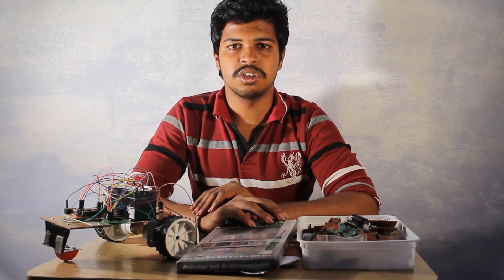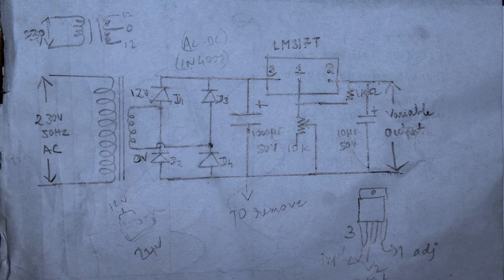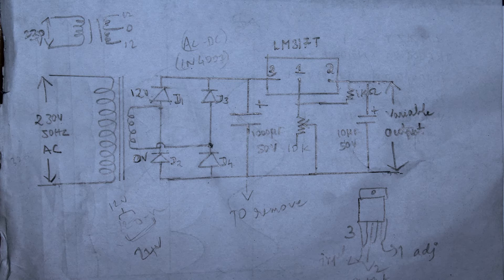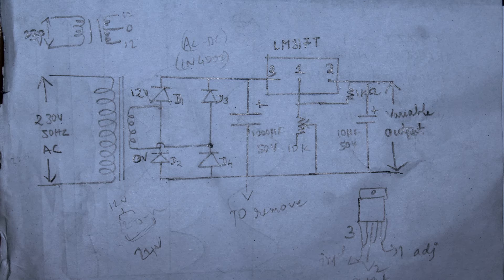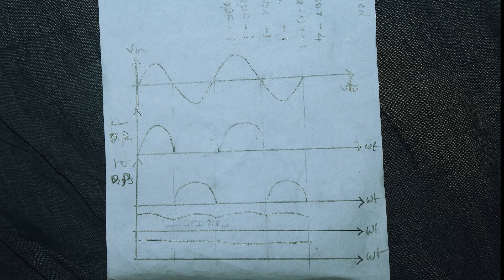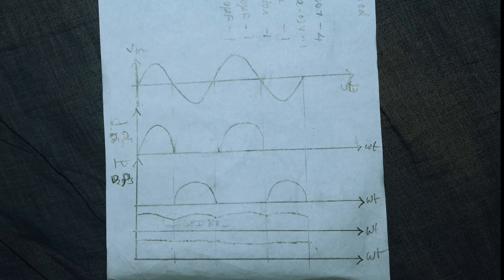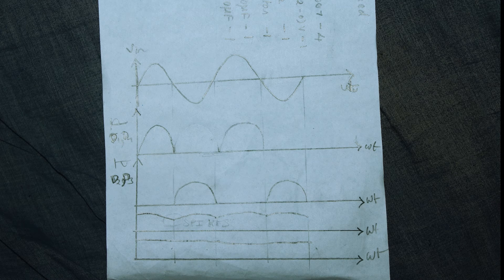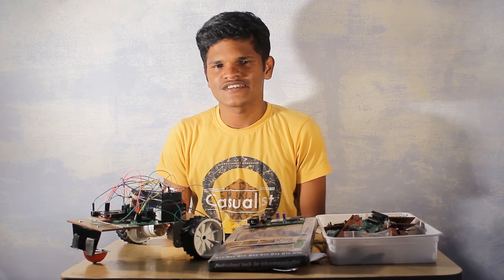Regulated Power Supply(Rectifier) tutorial with circuit diagram and working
also watch this tutorial